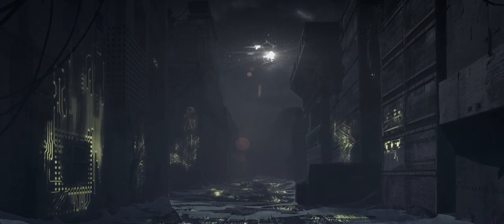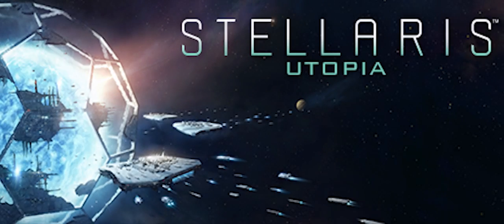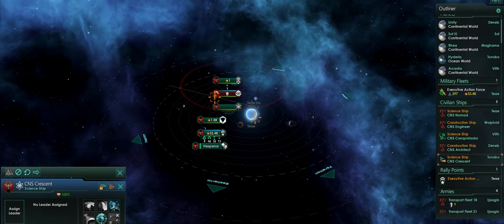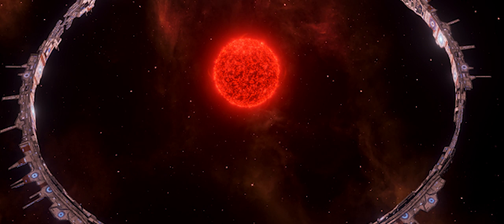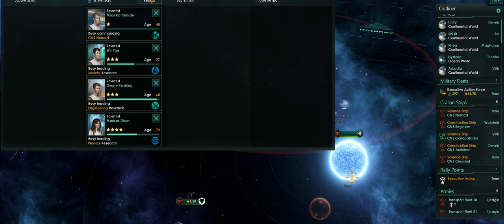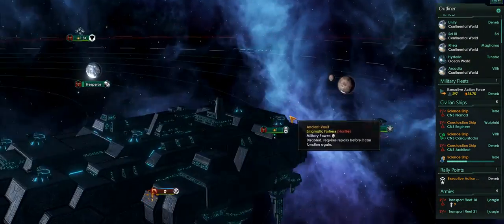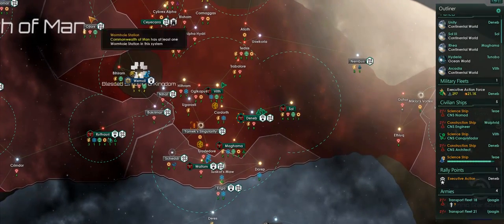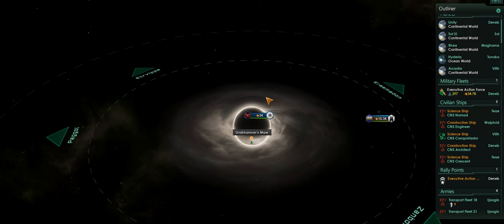Stellaris - Utopia Announced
The next expansion for Stellaris is coming our way. One mans Utopia is anothers Hell.